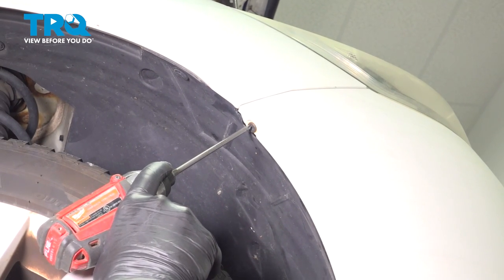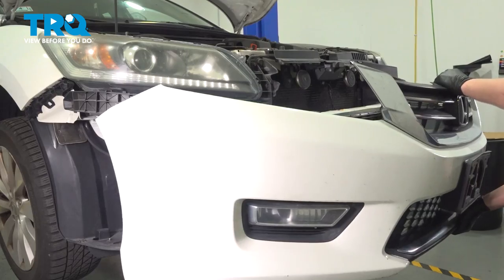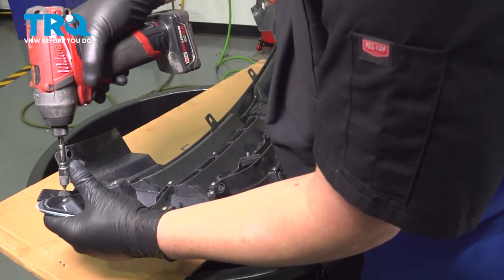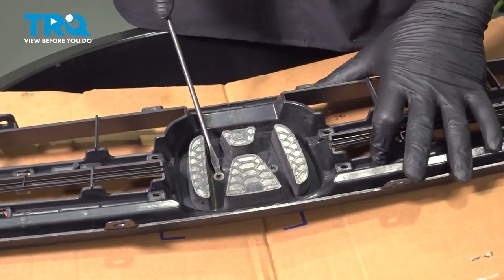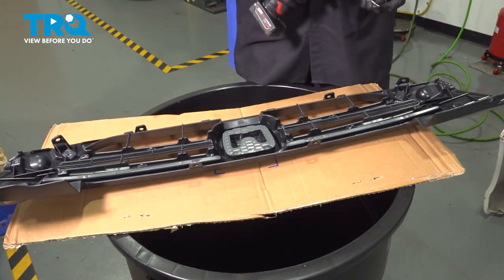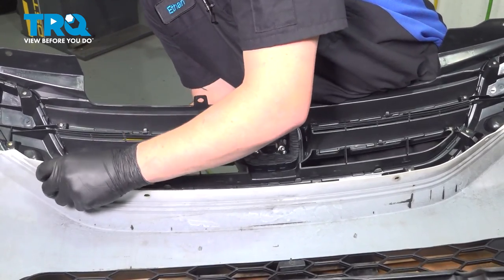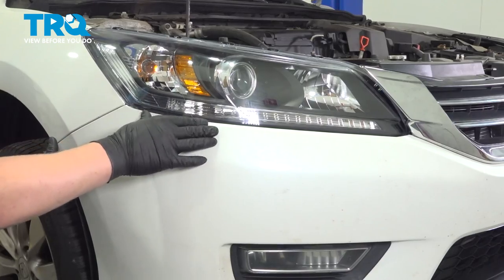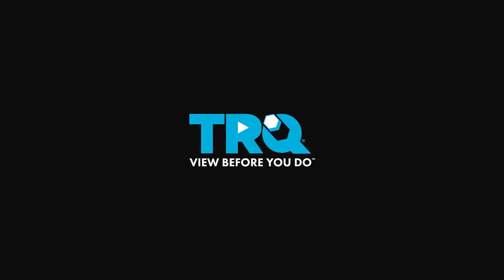How to Replace Upper Grille 2013-2017 Honda Accord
This video shows you how to install a new made to fit TRQ grille on your 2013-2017 Honda Accord. Grilles on today’s vehicles are for the most part plastic. And, they are often the first point of contact between your vehicle and rocks, debris, or worse. Because of this, they crack or break easily, and they do actually protect sensitive parts like radiators and air conditioning condensers.

This process should be similar on the following vehicles:
2013 Honda Accord
2014 Honda Accord
2015 Honda Accord
2016 Honda Accord
2017 Honda Accord